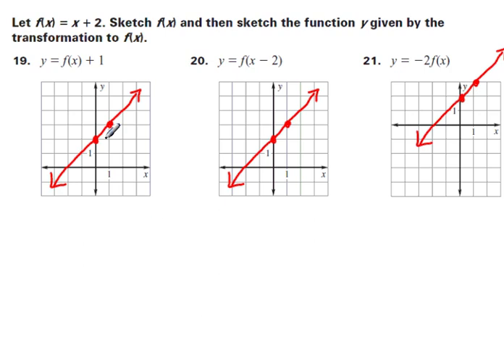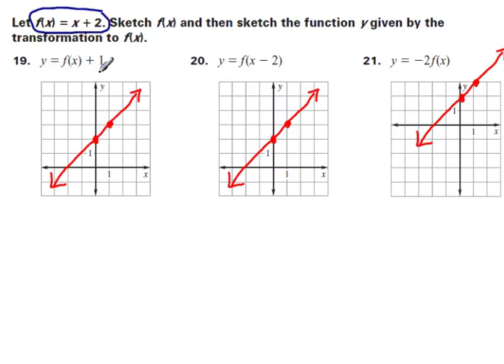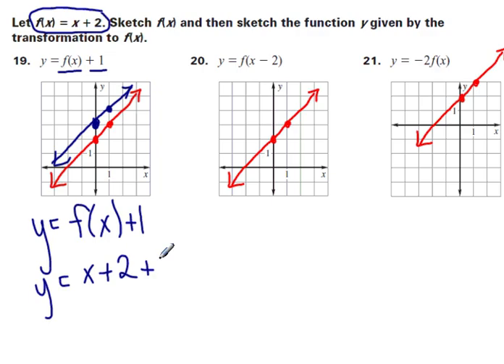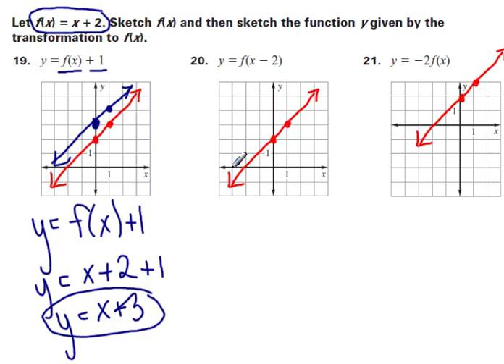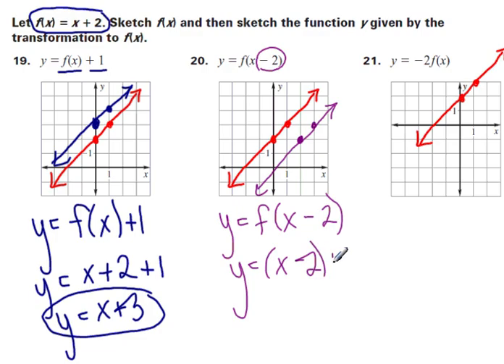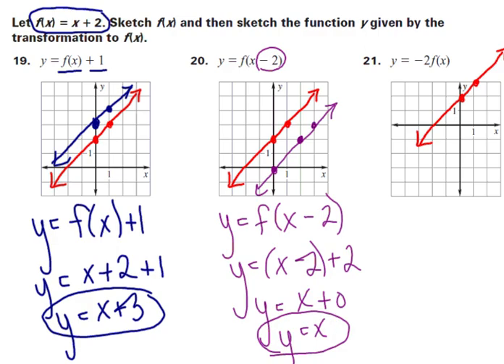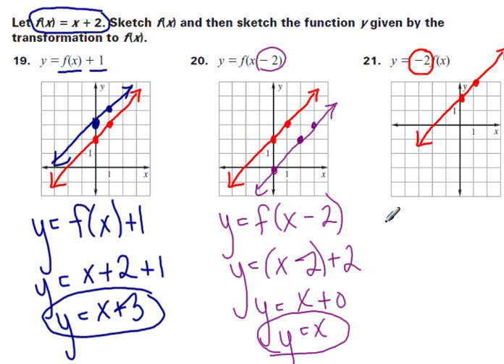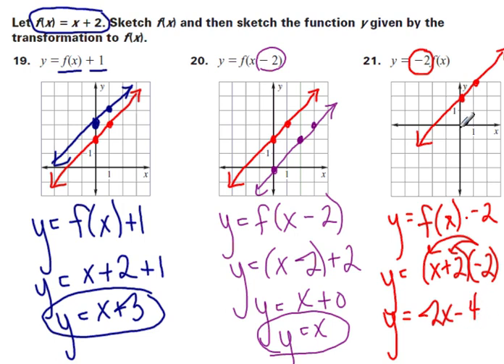Transformations of linear functions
Learn how to modify the equation of a linear function to shift (translate) the graph up, down, left, or right.  Learn how to reflect the graph over an axis.  And how to narrow or widen the graph.